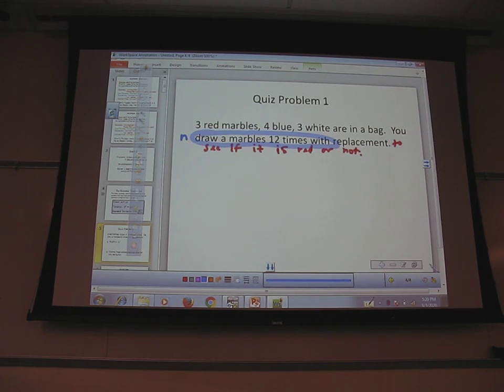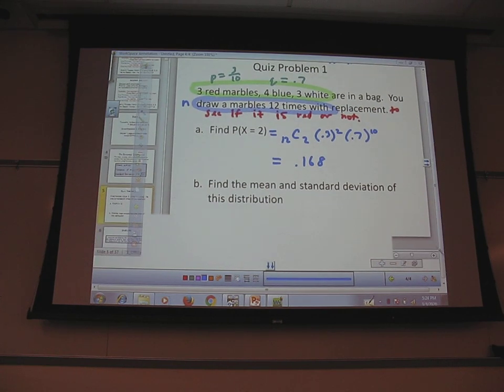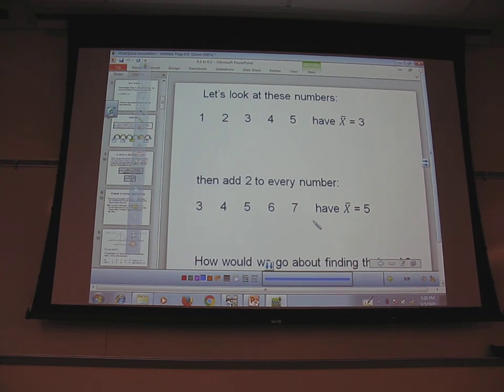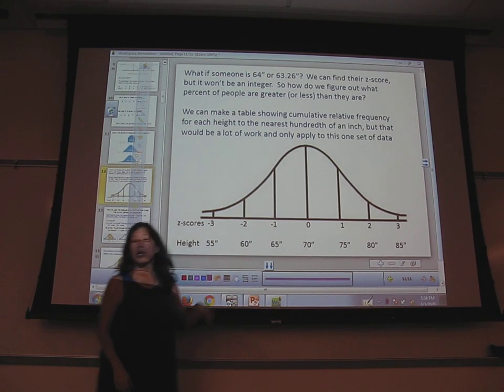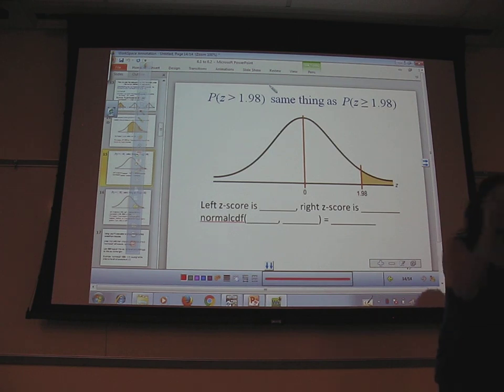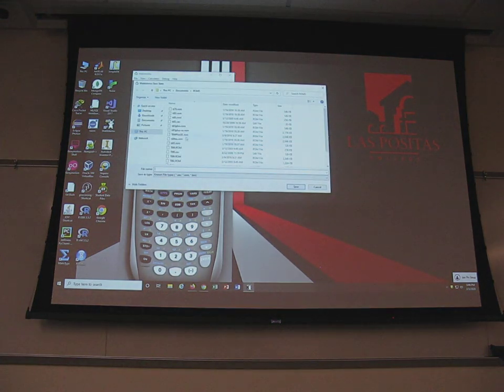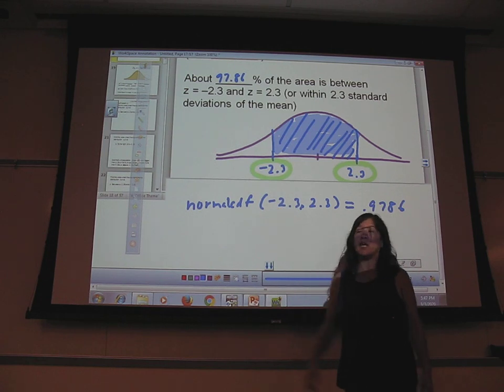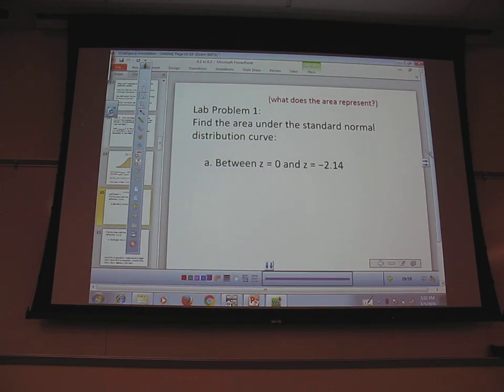6 2 eve part 1